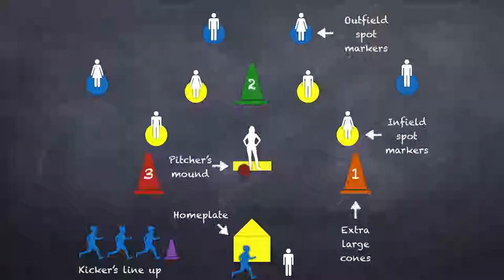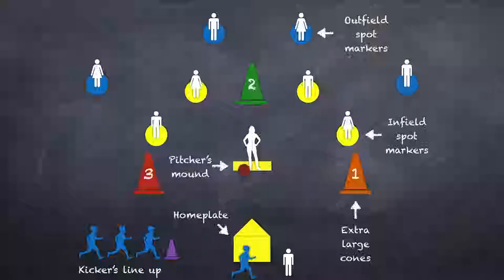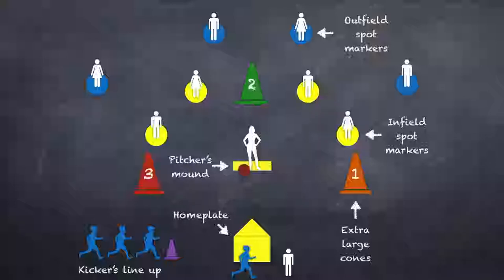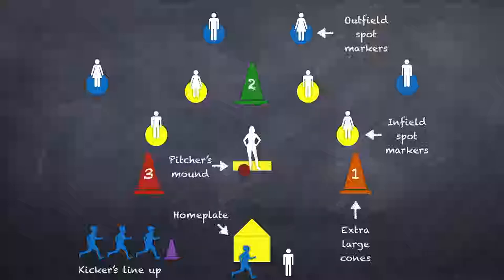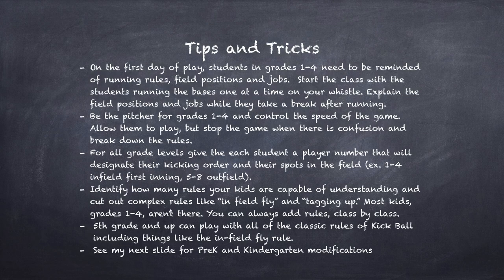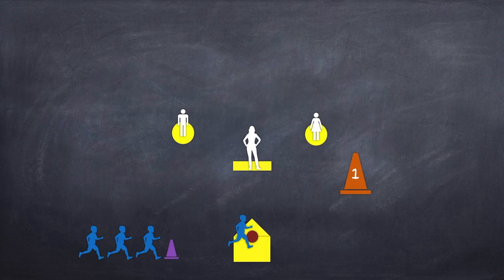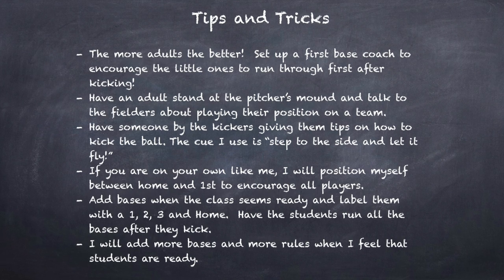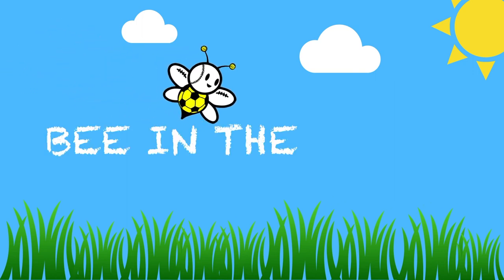Preschool and Elementary School, Kickball-Bee In The Game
In this video, I am will take you through my elementary school physical education plans for next week with preschool modifications included! We will be playing kickball, another classic game that I always include when teaching my recess games unit.